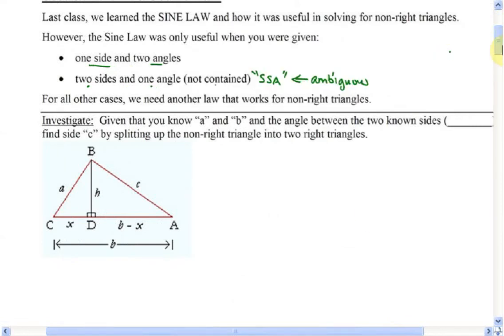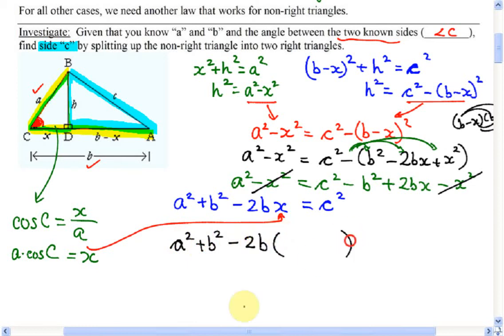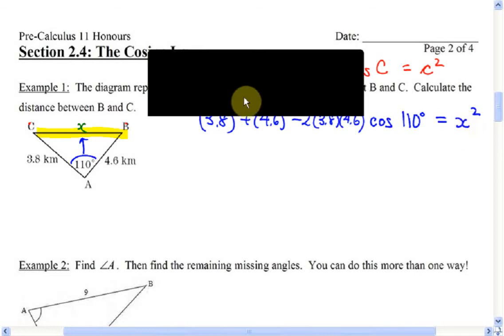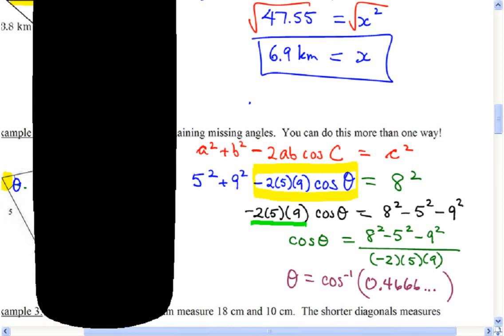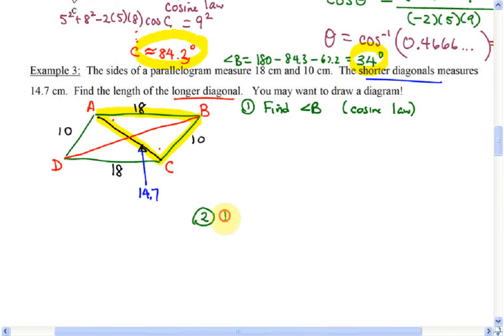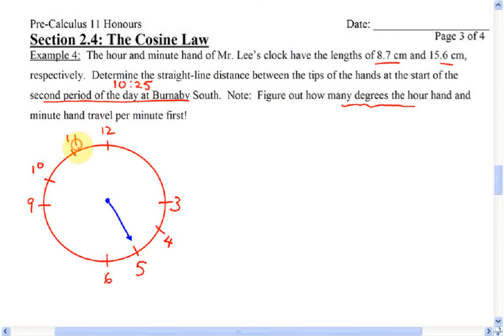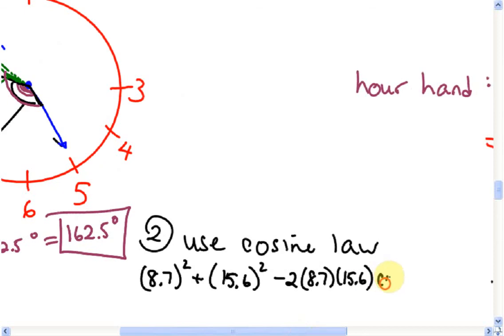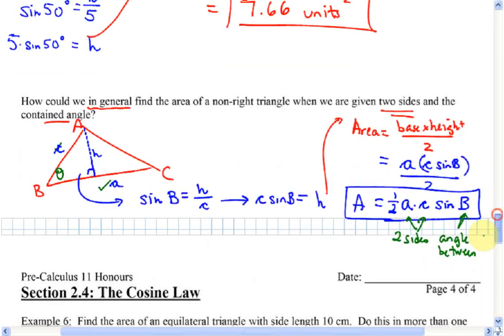Pre-Calc 11 Section 2.4 Cosine Law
proof and applications of cosine law